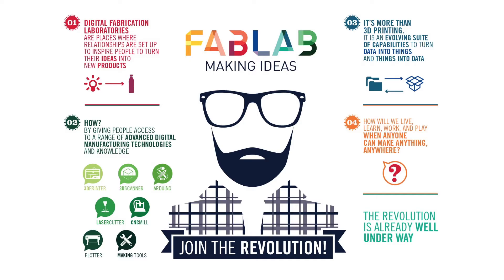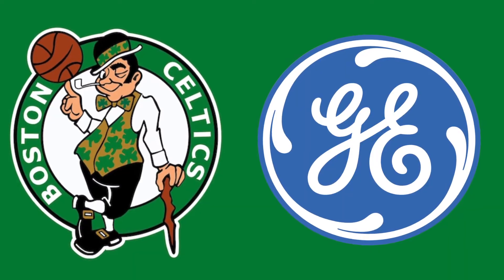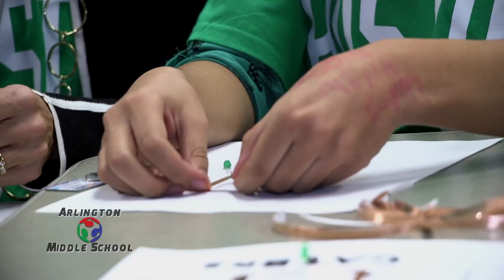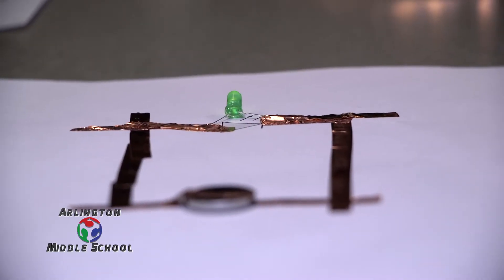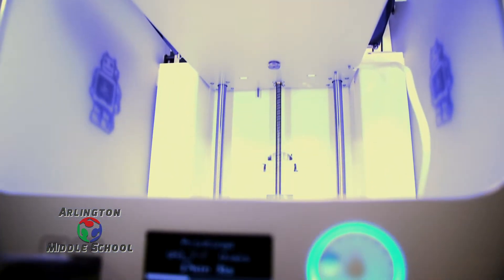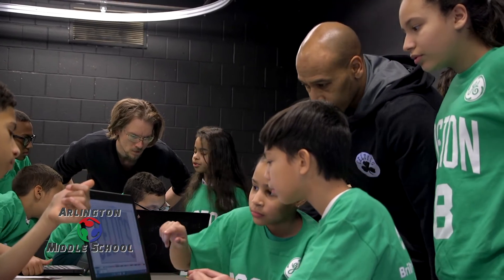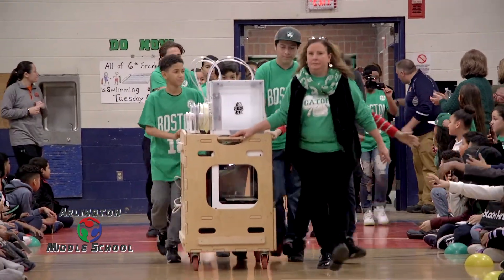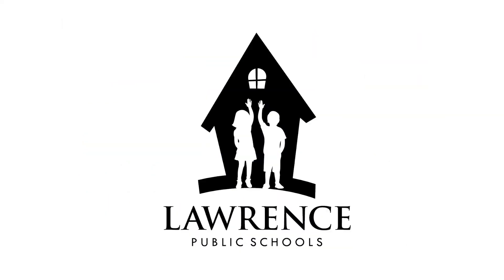FabLab at the Arlington Middle School 2018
The teams from FabLab, GE and members of the Boston Celtics joined students at the Arlington Middle School to review STEM learning and see projects created by students.